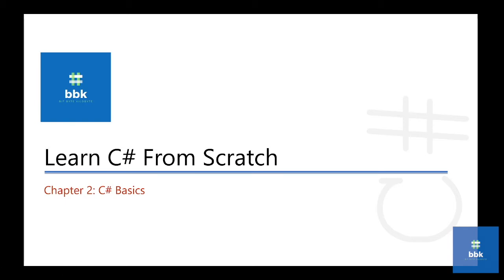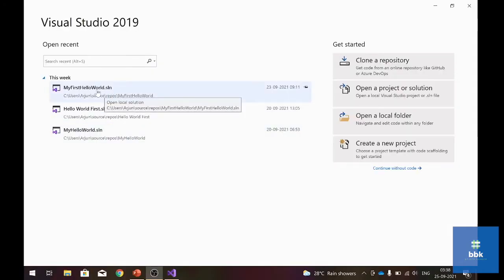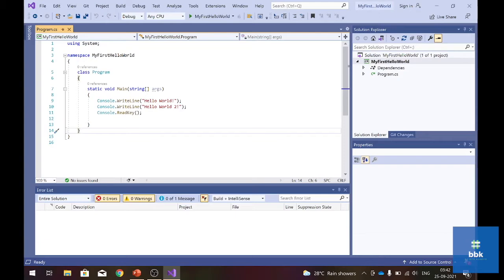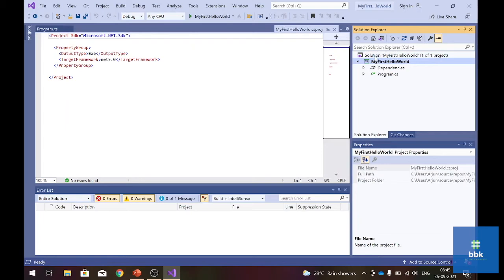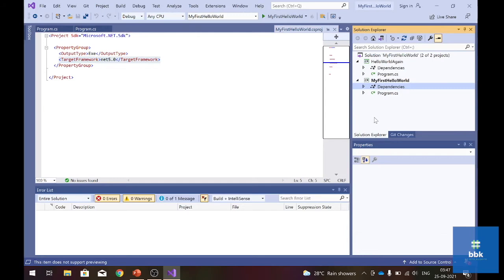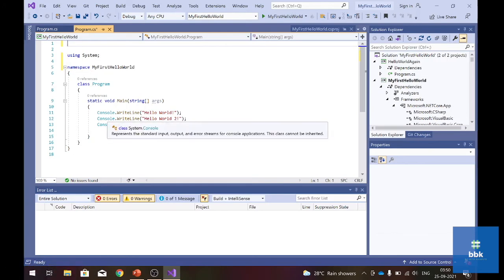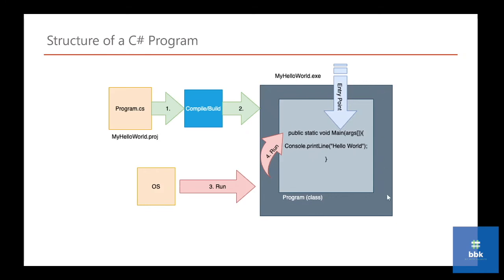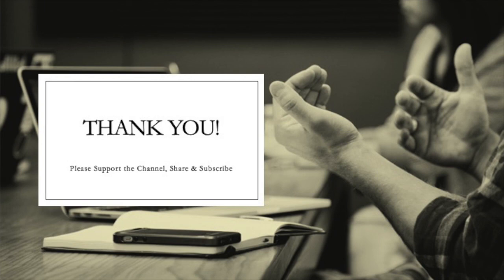Ch 2A- C# Basics. Quick & Easy C# for beginners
This is the second video in the series of C# tutorial videos. Chapter 2 will be divided into 3 parts this is part 1. In Chapter 1 we will talk about how to setup tools to start coding C#. If you have not watched the first video you will find it below